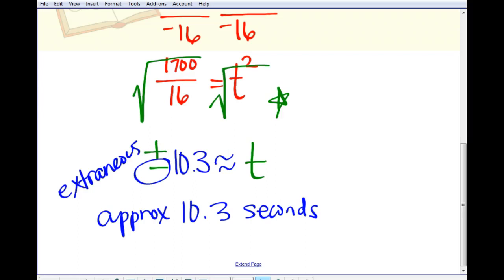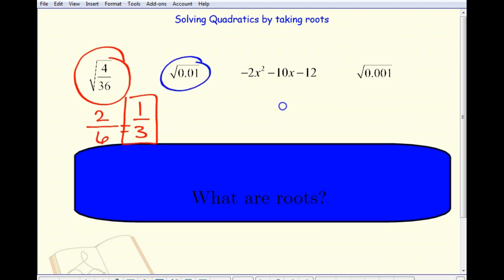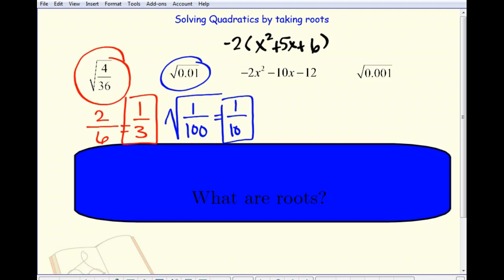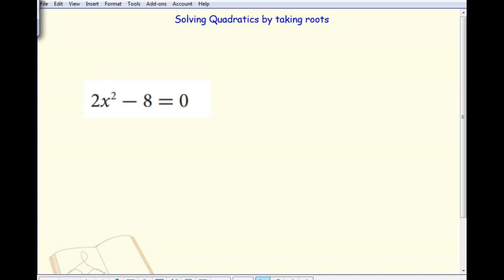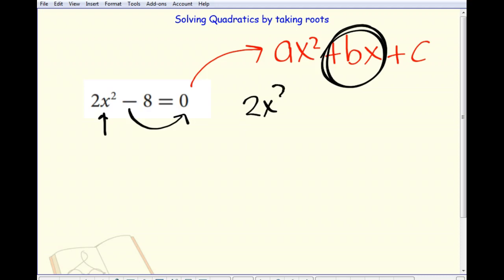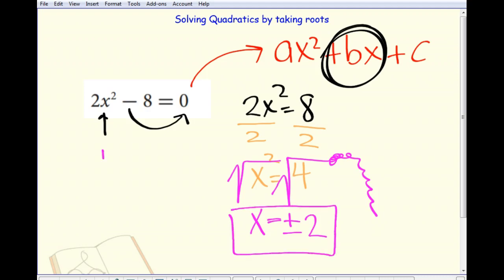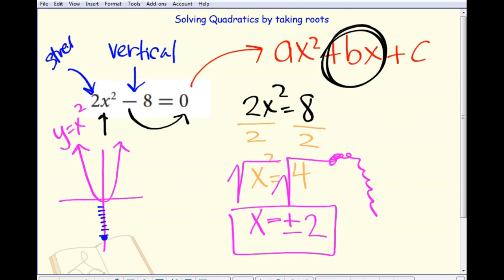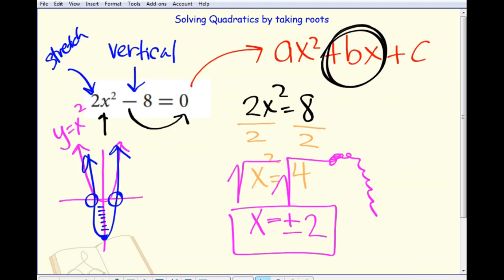Solving by Roots #2